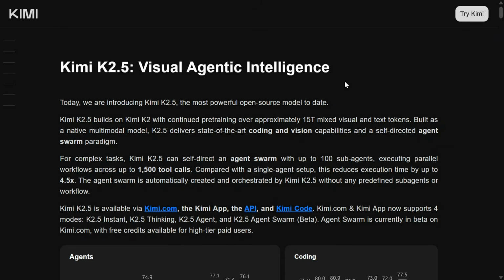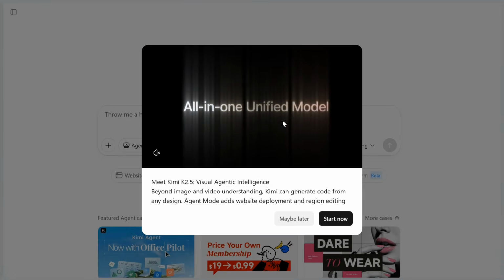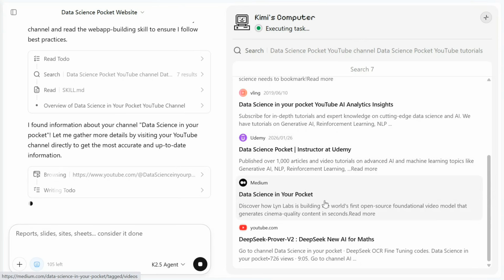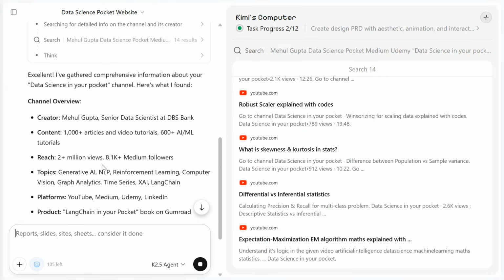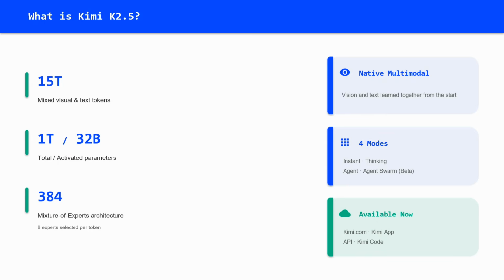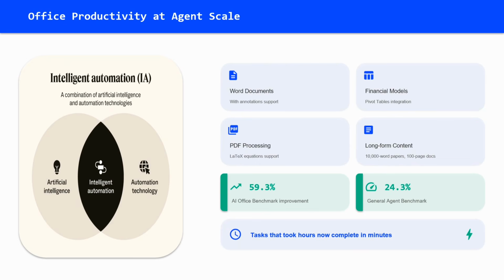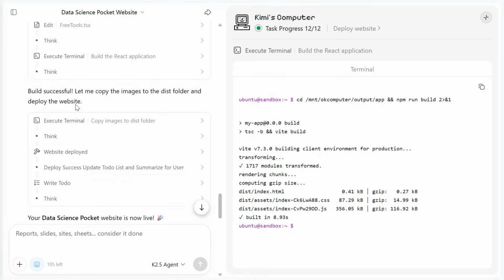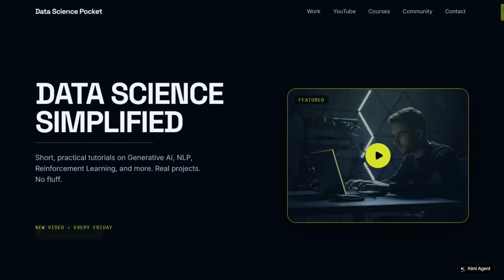How to use Kimi K2.5 for free ?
Kimi K2.5 is the best Open-sourced AI model